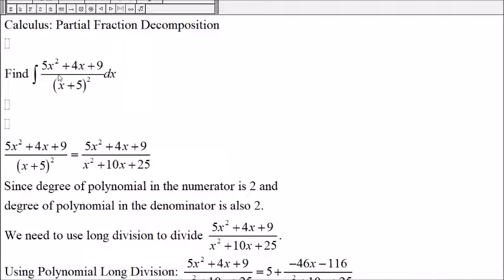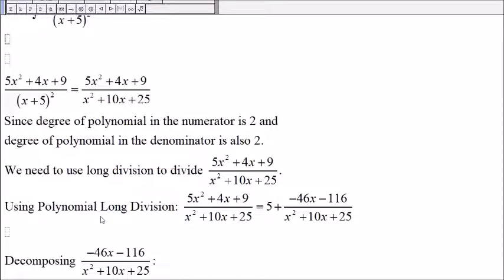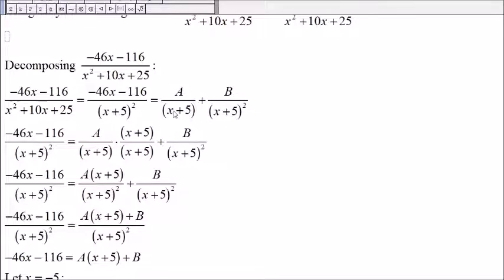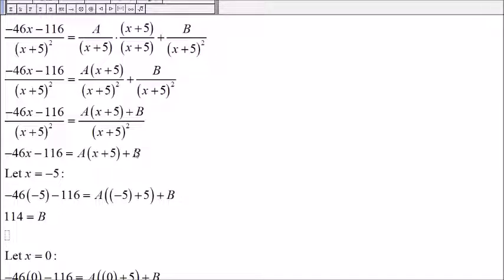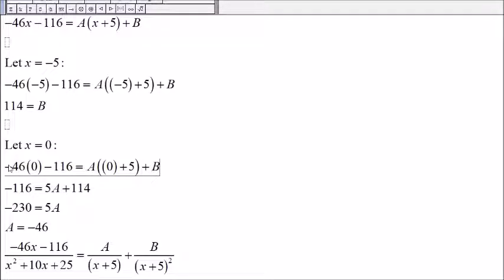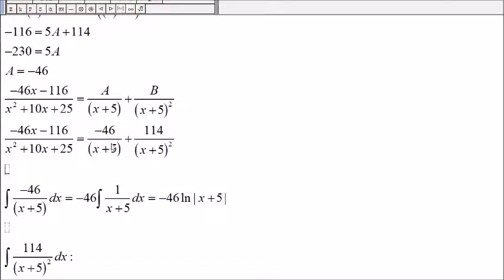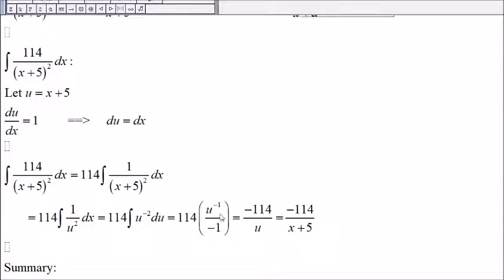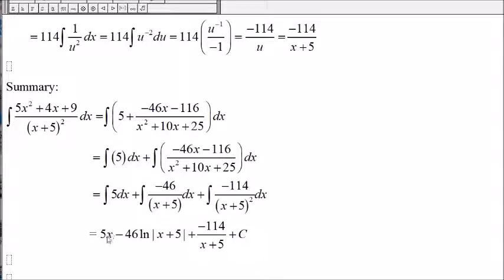Calculus (Video 243C): Integration Using Partial Fraction Decomposition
Integration Using Partial Fraction Decomposition